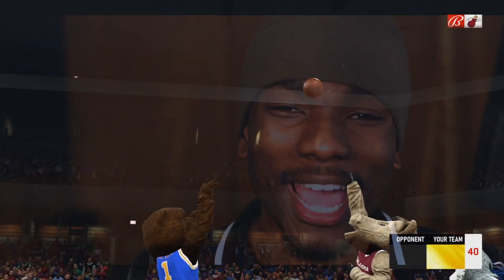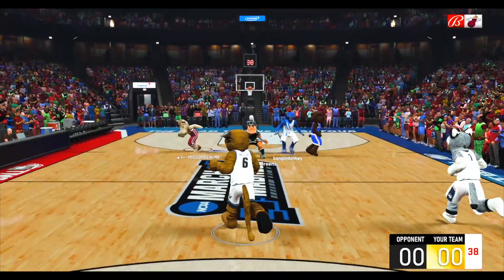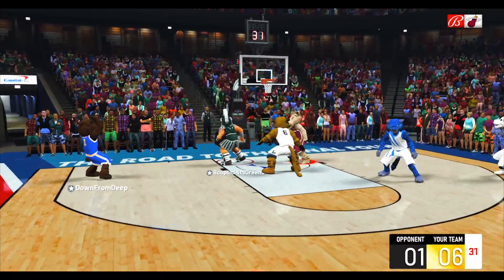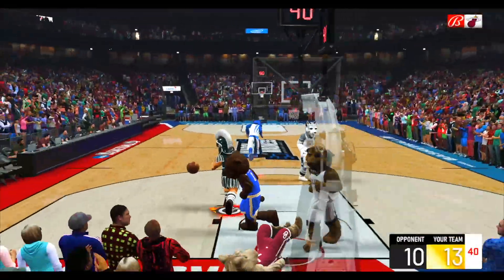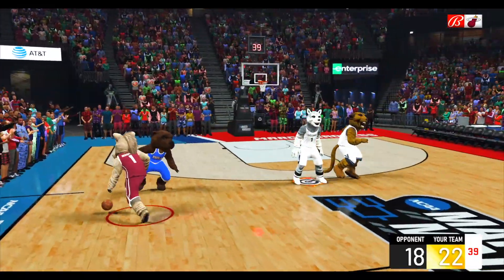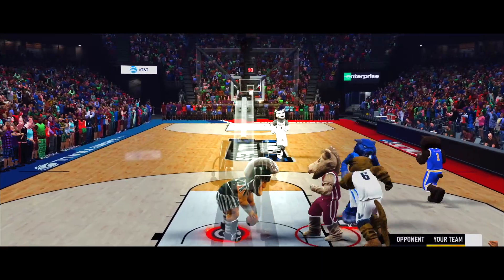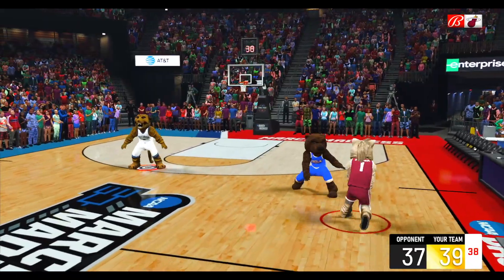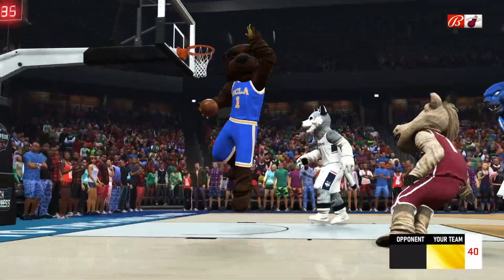MARCH MADNESS NBA 2K22 UPDATE IS Incredible!! PLAYING As COLLEGE MASCOTS In NBA 2K22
PSN - ImDominusIV